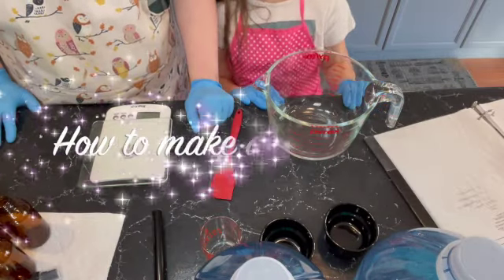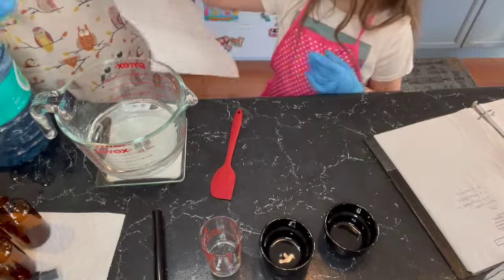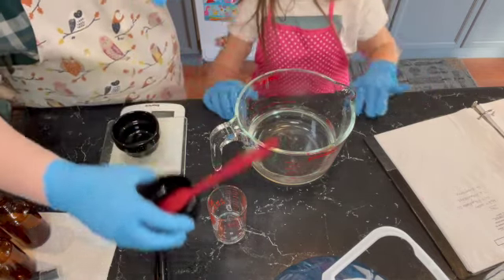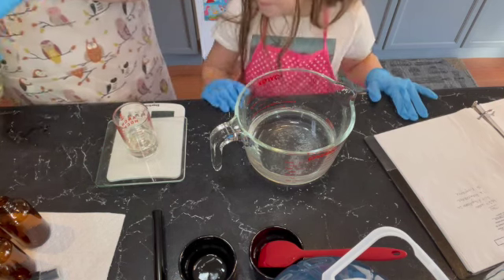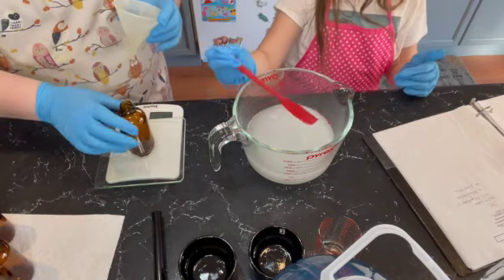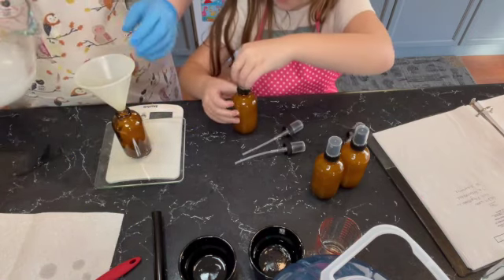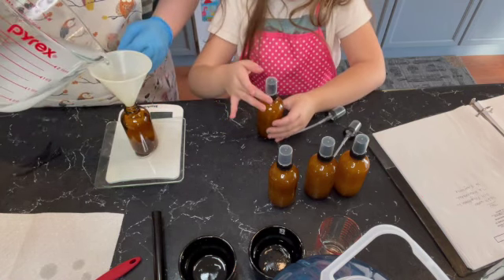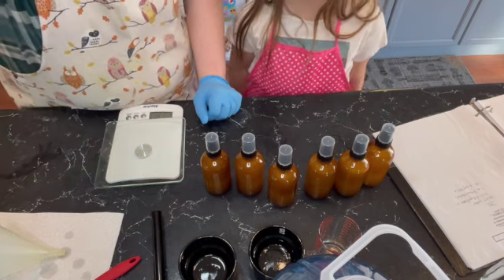Let's Make Room Spray!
In this video I make a very simple room spray. You only need 4 ingredients!

Formula:
92% Distilled Water
2% Polysorbate 20
1% Preservative (Opitphen Plus)
5% Fragrance